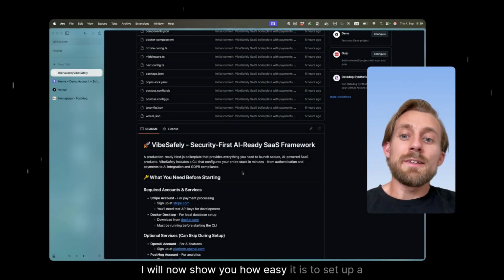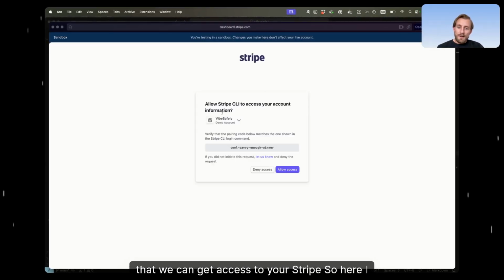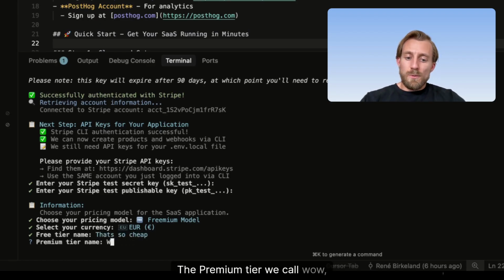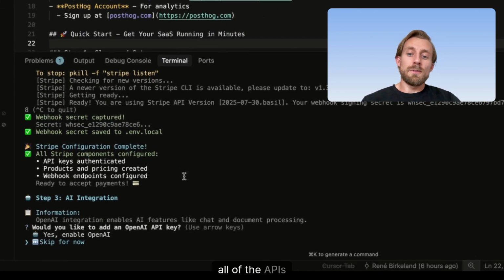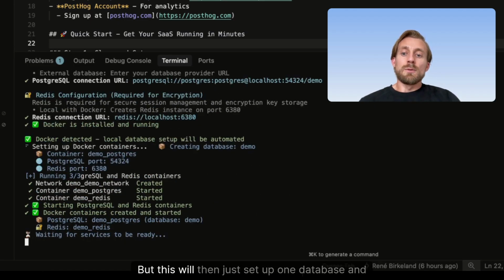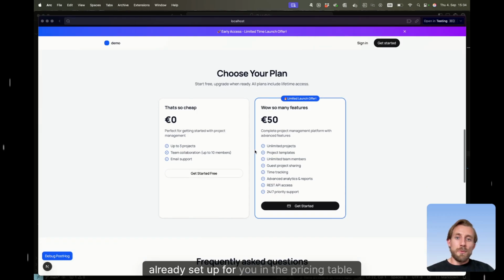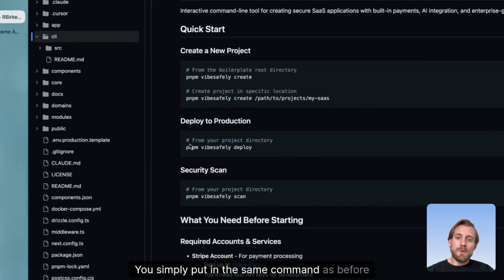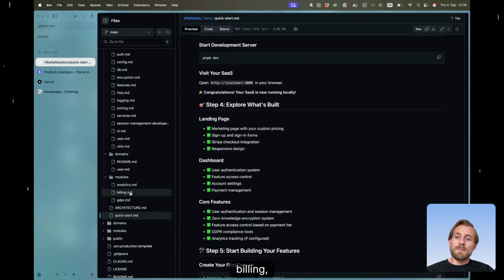Deploy Your Own SaaS In 5 Minutes (Incl. Payment, Analytics, Security, GDPR and more)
Frustrated with $250-450 boilerplates that still need hours of setup?

As a senior dev, I built VibeSafely to solve this. True 1-command setup with everything you actually need.

⚡ What's Included:
✅ Automatic Stripe setup (products, pricing, webhooks)
✅ GDPR compliance built-in
✅ Zero-knowledge encryption (AES-256)
✅ AI APIs ready (text, vision, chat)
✅ Feature gating & paywalls
✅ Security scanning with Semgrep
✅ Optimized for Cursor/Claude AI coding